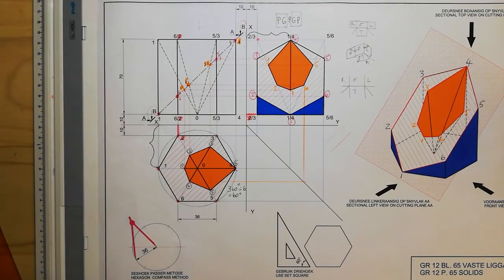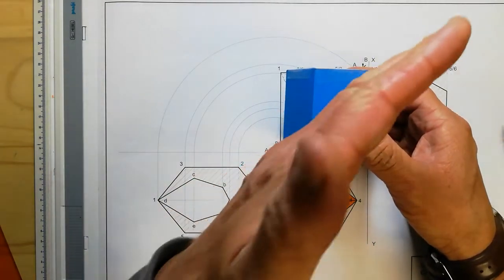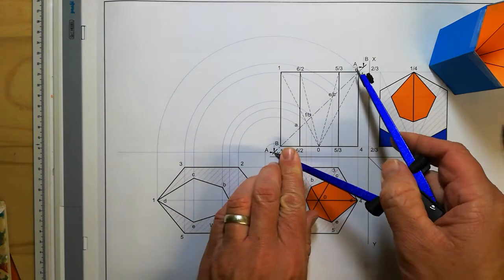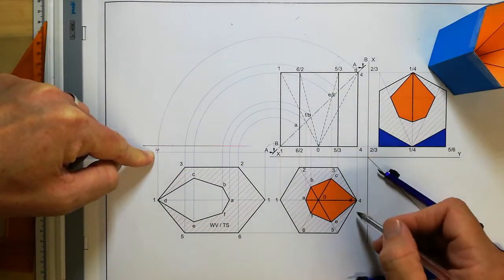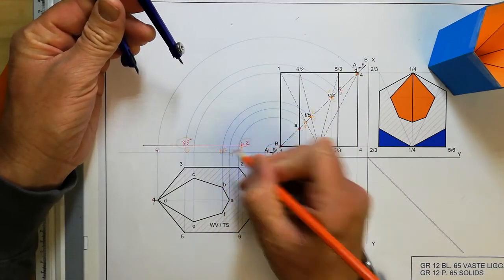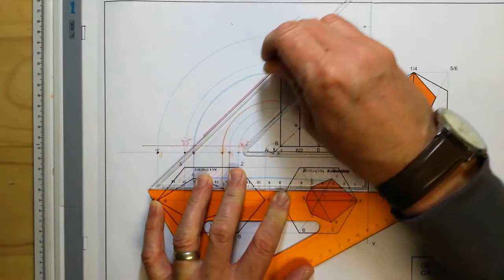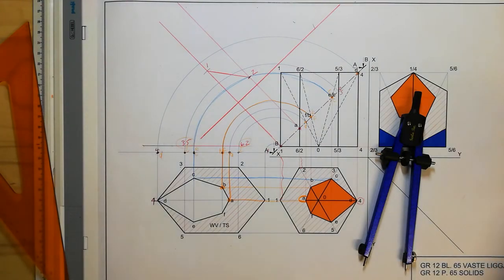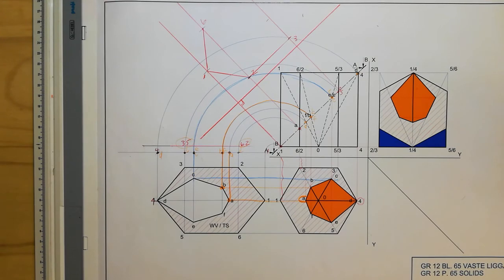Jpegd page 65 grade 12 4 of 4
Jpegd